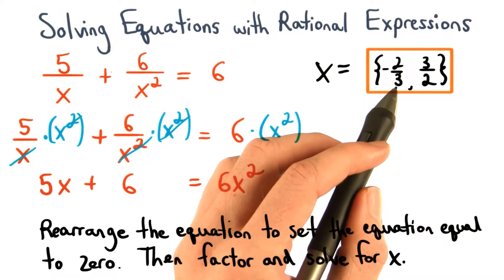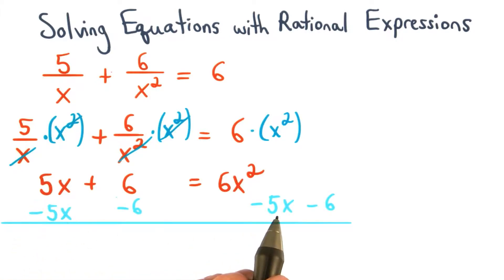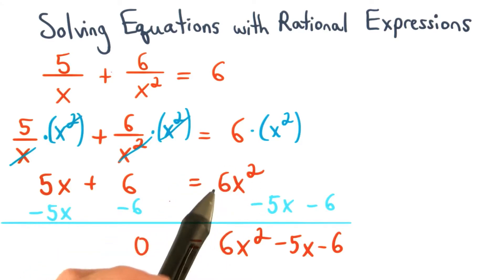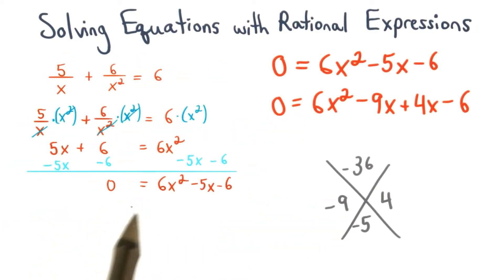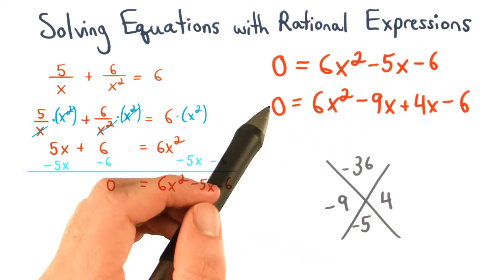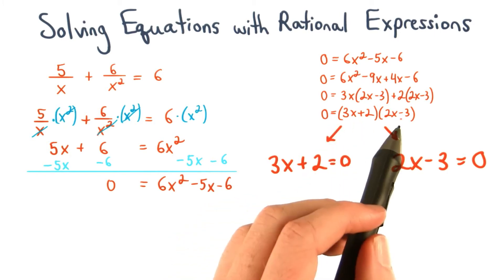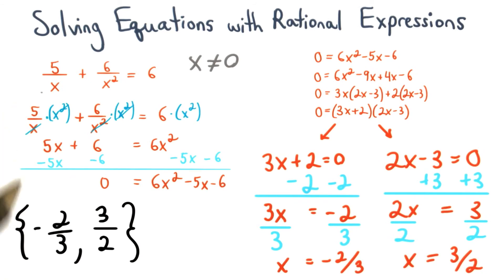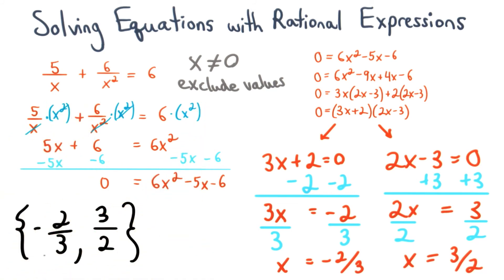Factoring Quadratics for the Solution Set - Visualizing Algebra